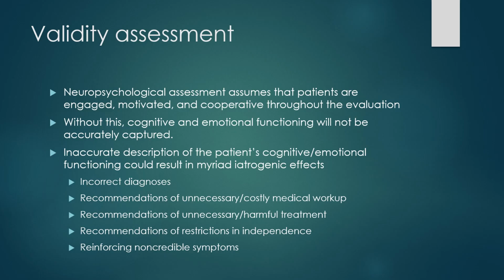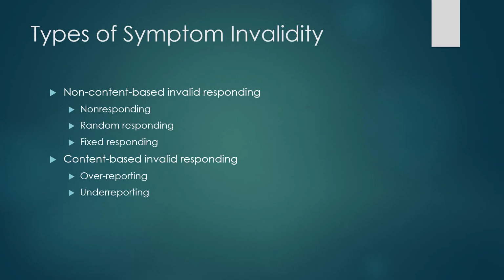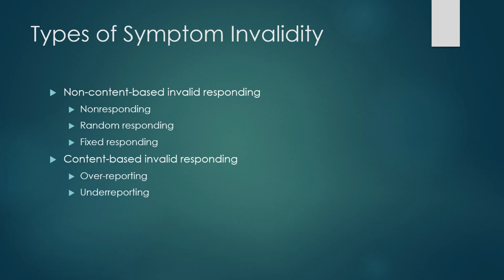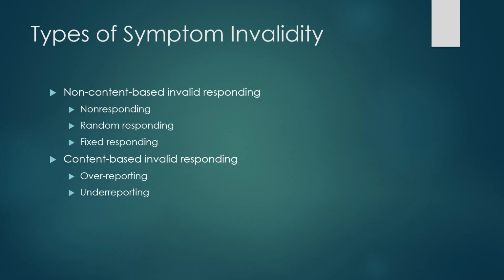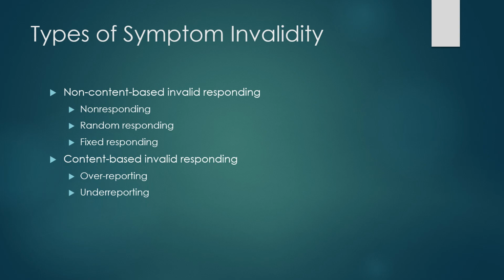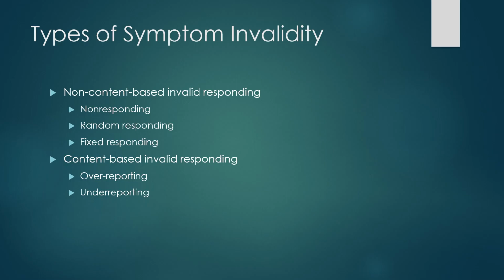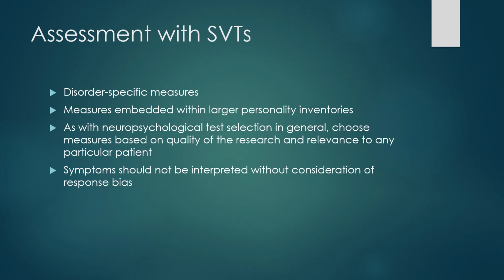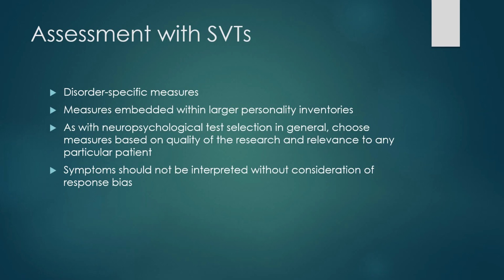8 5 2 ENIGMAU SymptomValidity